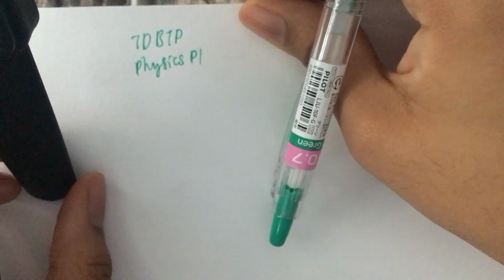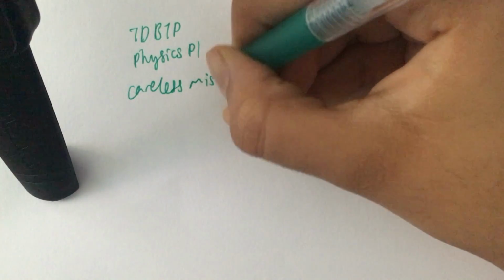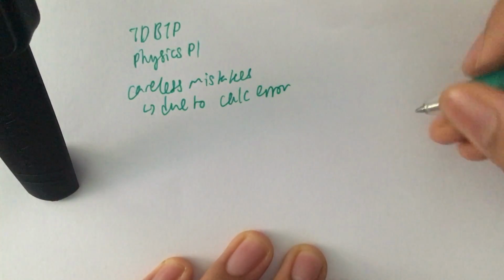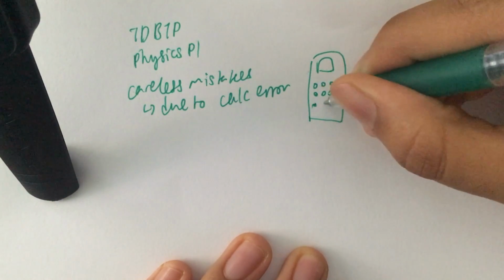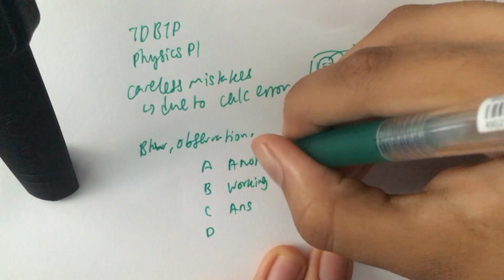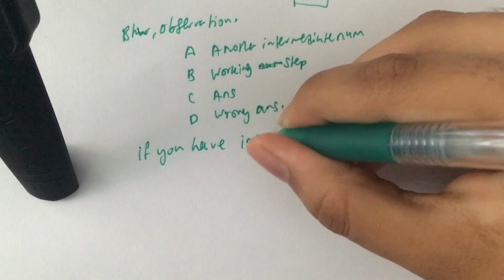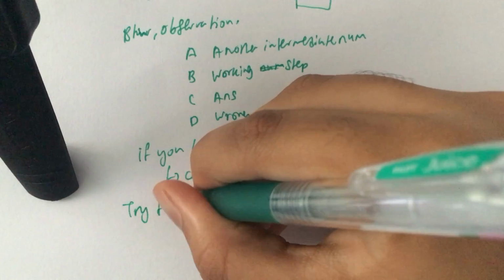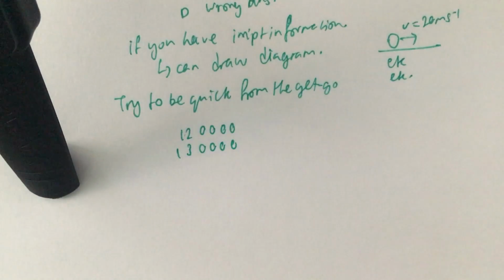TDBTP: Physics P1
Good luck for your Physics MCQ! I felt that uploading this at the same time as the others would help, so here it is.